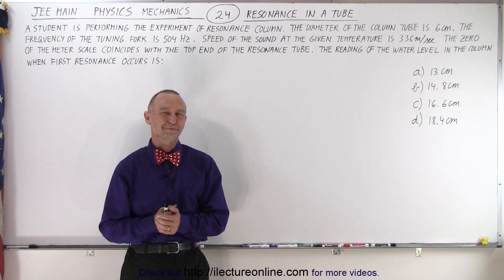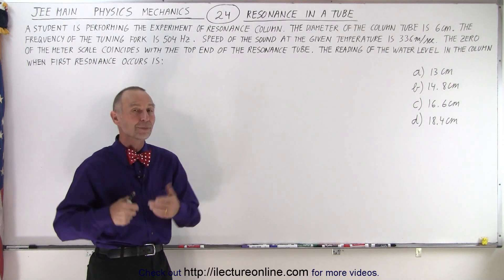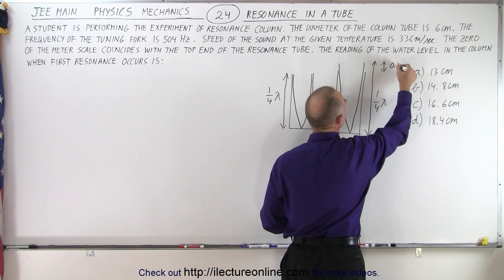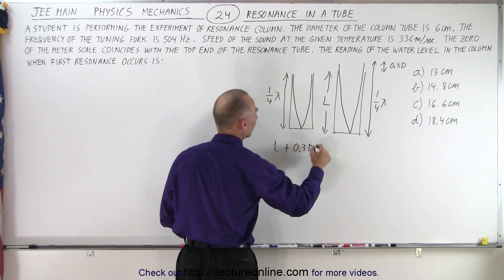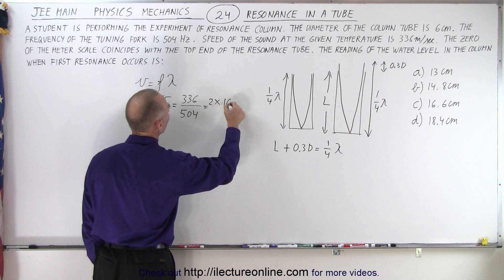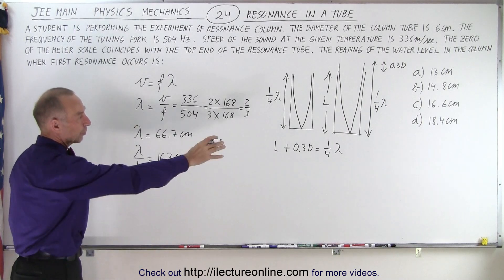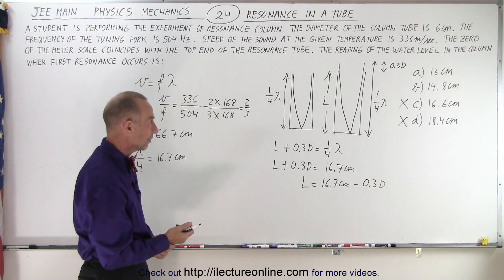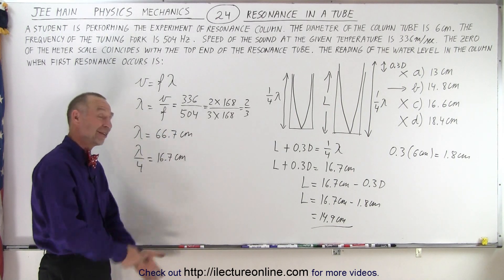JEE Main Physics Mechanics #24 Resonsance in a Tube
A student is performing the experiment of resonance column. The diameter of the column tube is 6m. The frequency of the tuning fork is 504Hz. Speed of the sound at the given temperature is 336m/s. The zero of the meter scale coincides with the top end of the resonance tube. The reading of the water level in the column when first resonance occurs is:
A) 13cm
B) 14.8cm
C) 16.6cm
D) 18.4cm